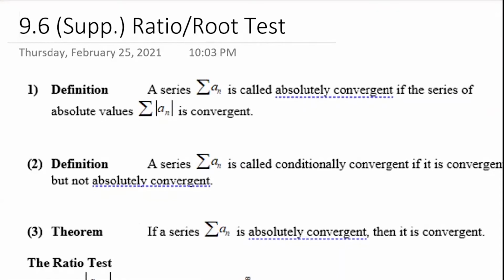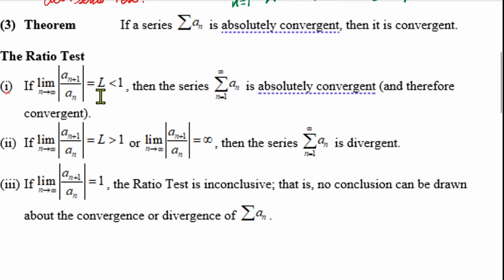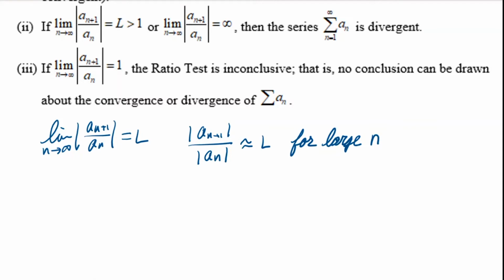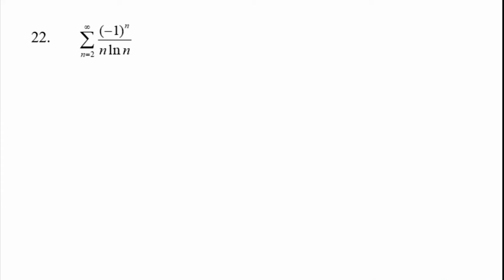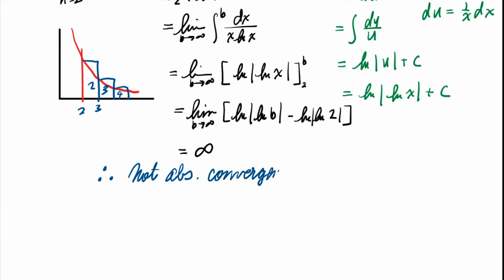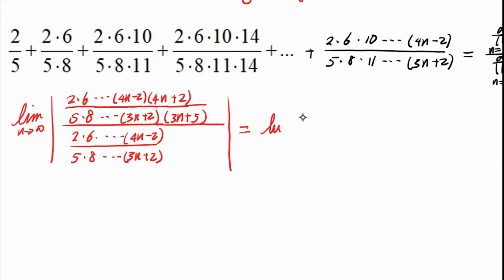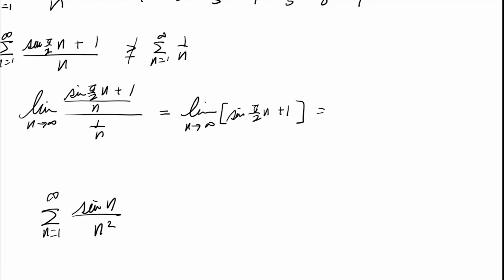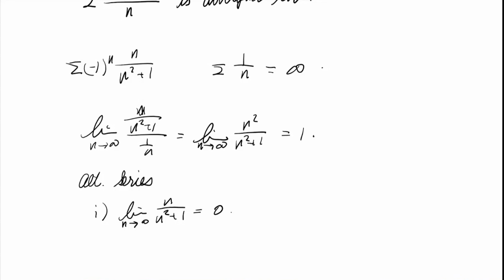Calculus 9 6 Supp Ratio & Root Test